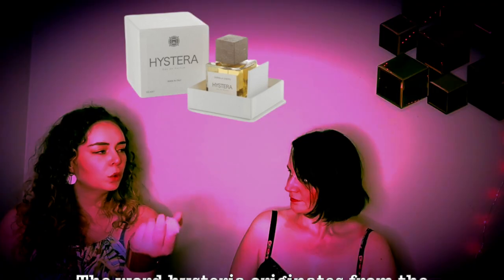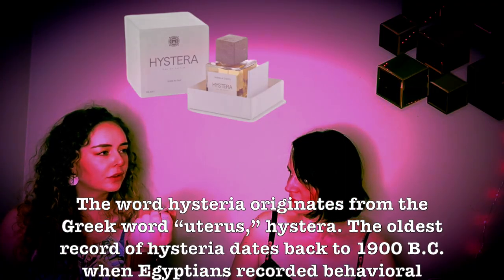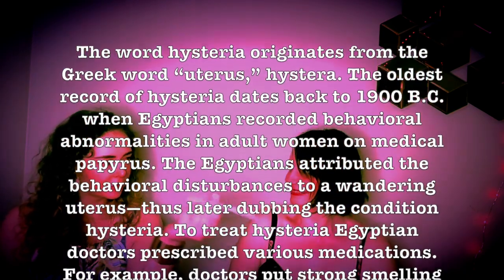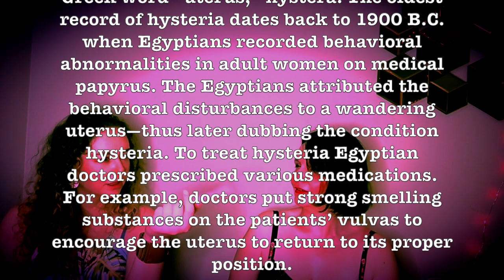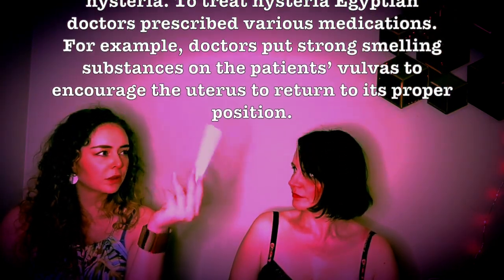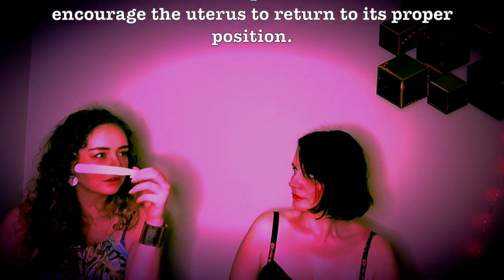🔎 Smell Stories' Masculine Discovery Box: Hystera, Treffpunkt 8 Uhr, Pivoine & Vapeurs Diablotines🔍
First impressions of Smell Stories' Masculine Discovery Box with 5 artistic samples of niche perfumes.

0:00 Intro & Sample services in Belgium
2:17 Smell Stories Brussels and sample service Skins
4:03 Hystera by Gabriella Chieffo
6:04 Trefpunkt 8 Uhr by Schwarzlose Berlin
09:00 Night by Akro
11:50 Pivoine by Manos Cerakinis
12:57 Vapeurs diabotines by Sous le Manteau
14:43 Revisiting - Drydown Hystera
16:45 Revisiting - Drydown Trefpunkt 8 Uhr
17:33 Revisiting - Drydown  Night
17:50 Revisiting - Drydown Pivoine
18:50 Revisiting - Drydown Vapeurs diabotines
21:04 Smell Stories discovery box
21:23 Outro

FRAGRANCES MENTIONED:

Hystera Maison Gabriella Chieffo
Treffpunkt 8 Uhr J.F. Schwarzlose Berlin
Pivoine Manos Gerakinis
Vapeurs Diablotines by Sous le Manteau

Perfume sample shopping in Europe.
Perfume sample shopping in Belgium.
Niche perfume sample shopping in Europe.
Niche fragrance sample shopping in Europe.